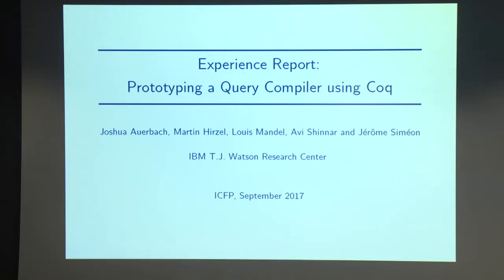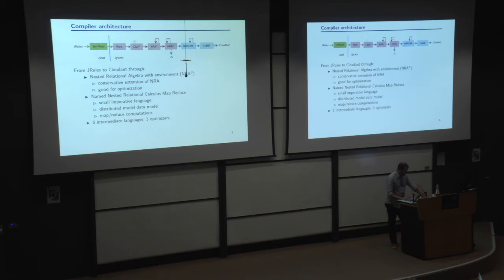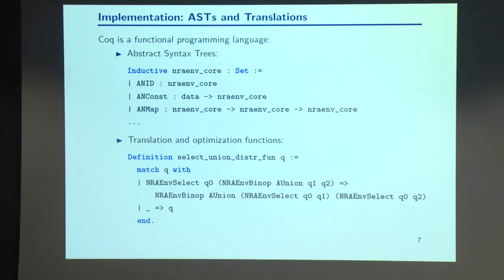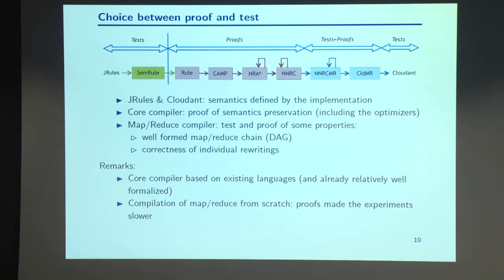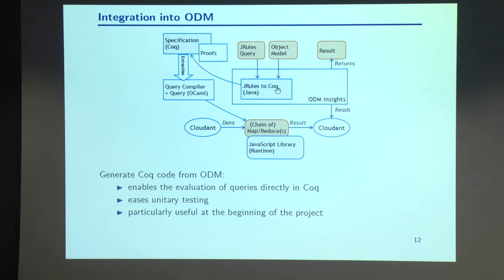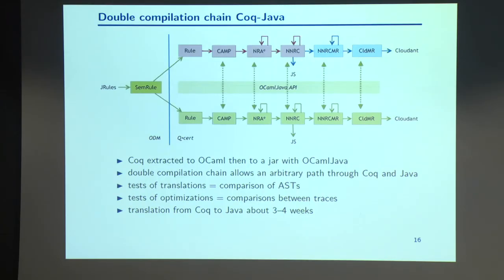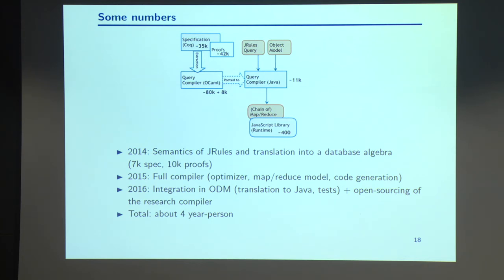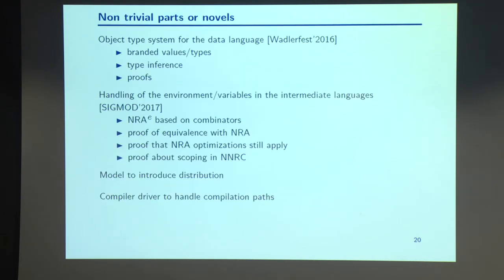Prototyping a Query Compiler using Coq (Experience Report)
Authors: Joshua Auerbach, Martin Hirzel, Louis Mandel, Avraham Shinnar, Jerome Simeon